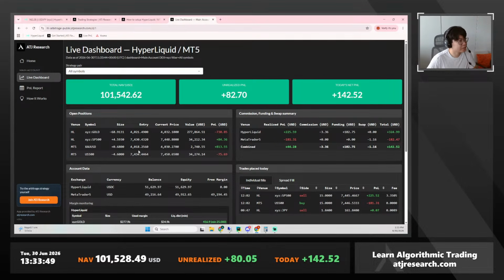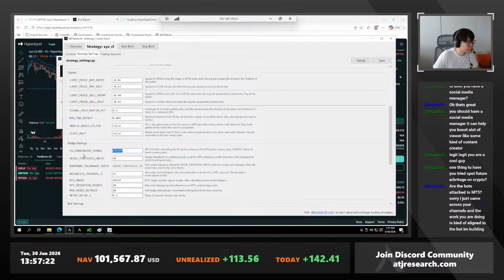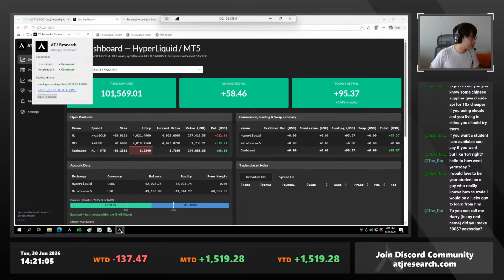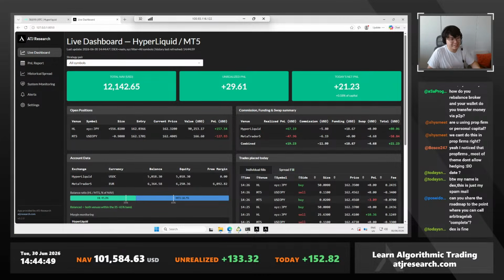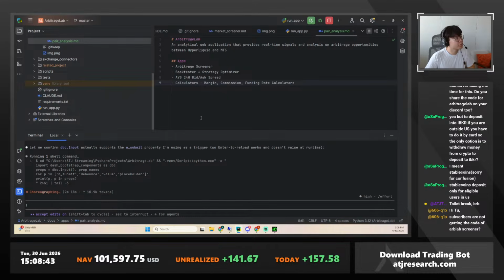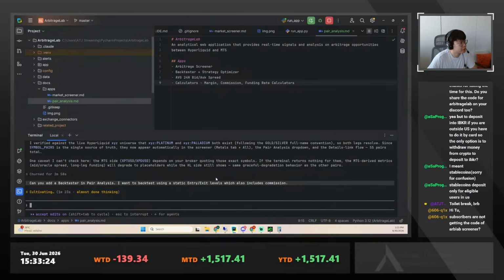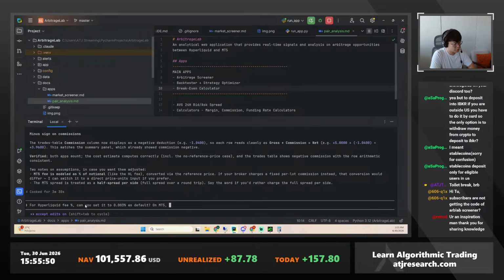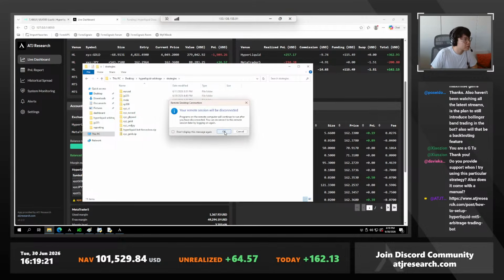Coding an automated Backtester inside my Arbitrage Screener - Trading Livestream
Learn my Strategies at ATJ Research: atjresearch.com

In this livestream, we're going to trade live using our Trading Bot that we coded using Claude AI.

Timestamps:
0:00 Intro & trading results recap
4:52 Strategy risks & gold performance
11:21 Hunting opportunities with the arbitrage screener
16:08 Crude oil setup & debugging the trade
25:46 How the bots work (Hyperliquid + MT5)
30:24 Dashboard bug fixes & the 1K account idea
42:15 High funding-rate stocks & USD/JPY strategy
52:46 Building Arbitrage Lab: Pair Analysis page
1:01:24 Data provider & prop firm hedging talk
1:10:18 Arbitrage Lab roadmap & vision
1:25:33 Protecting IP & IBKR deposits
1:42:18 The math of consistent profits & platinum
1:56:23 Building the backtester & cost calculator
2:33:06 API discussion & final app walkthrough
2:42:28 Wrap-up, product support & sign-off